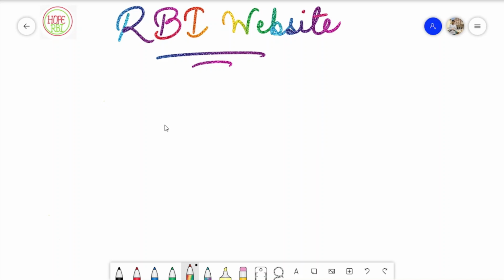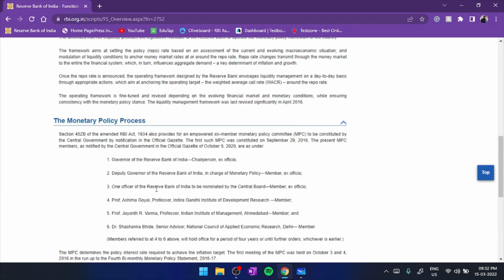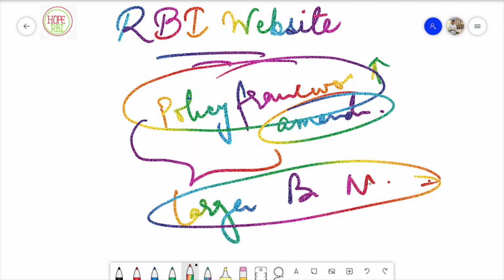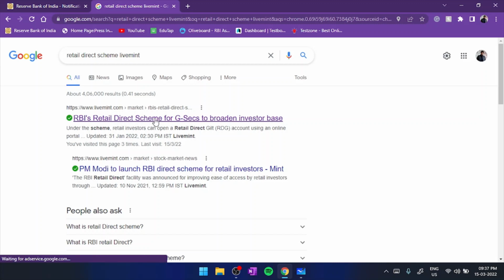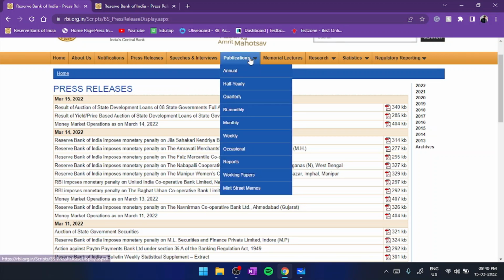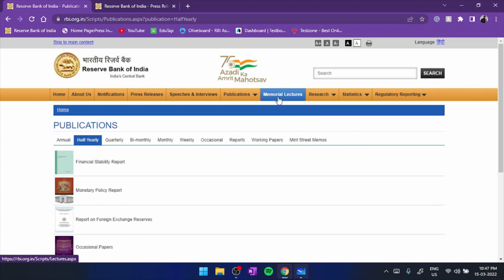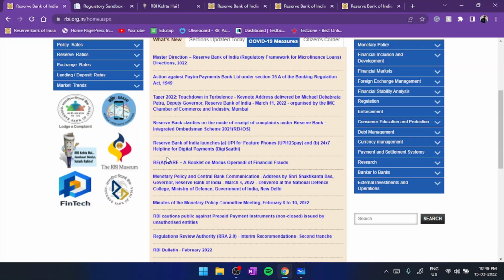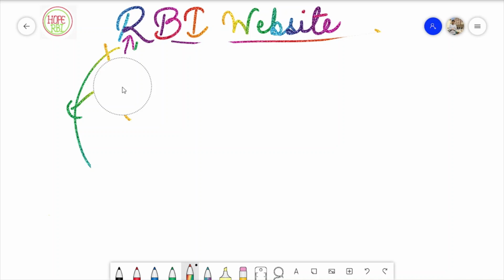How to cover RBI Website? | RBI Grade-B 2022 | What to read and what to skip?!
To access all the pdfs of the lectures that we have here, join our Telegram channel: